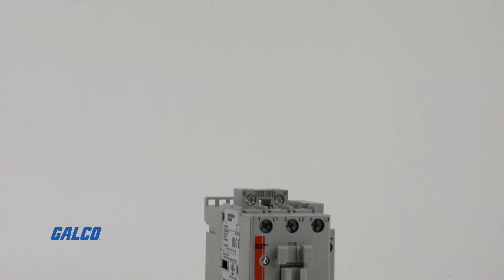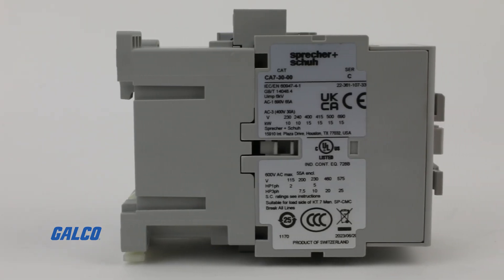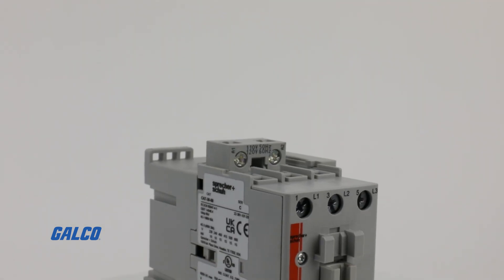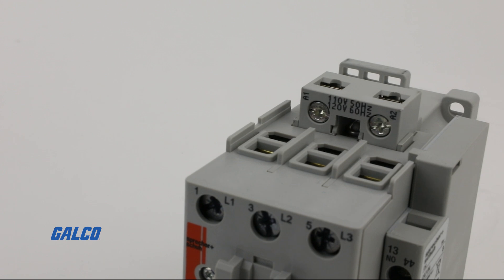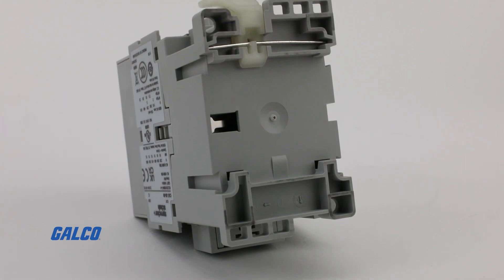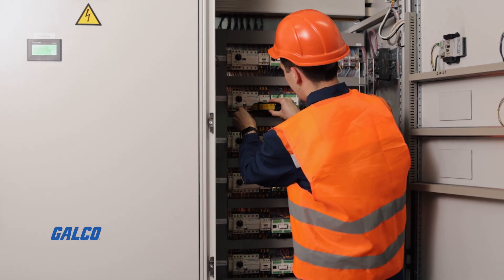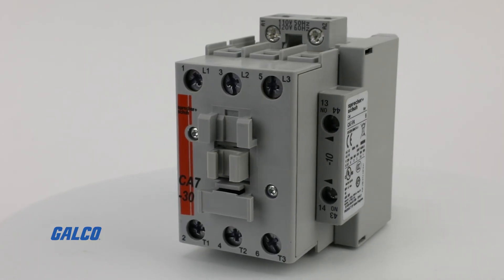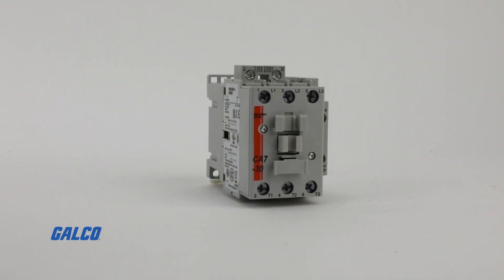Sprecher + Schuh CA7 Contactors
The CA7 Series of Contactors from Sprecher + Schuh offers rugged and modular industrial control solutions for applications up to 75HP at 460V.

Conforming to IEC/EN 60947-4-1 / 5-1 certification, this contactor ensures reliability and safety, with Type 1 and Type 2 short circuit coordination.

With dimensions as little as 45mm wide, and boasting a reversible coil, this DIN-rail mountable contactor offers a space-saving option, perfect for tight control panels.

Whether you’re controlling motors or handling lighting loads, the CA7 series from Sprecher + Schuh has you covered safely and reliably.